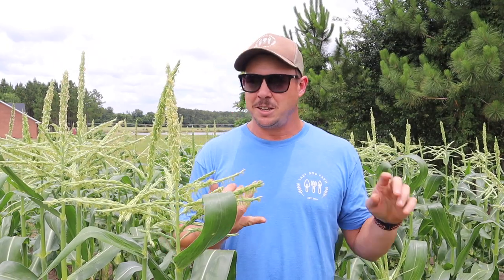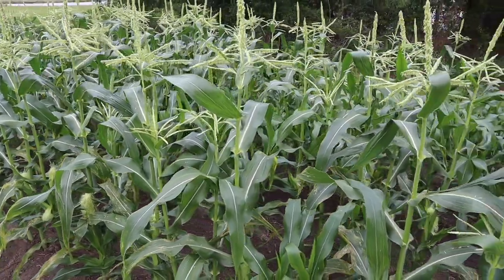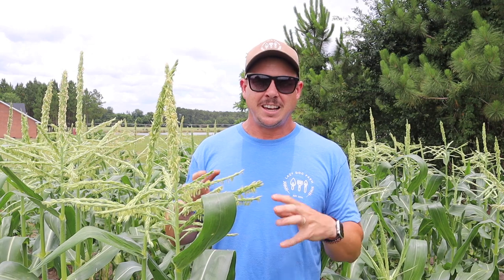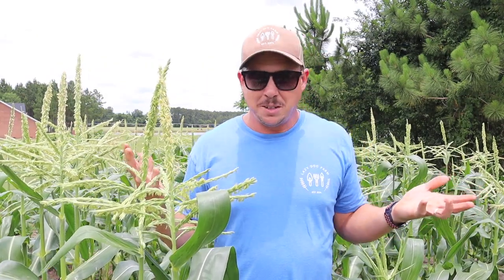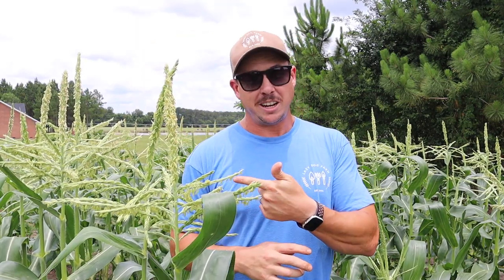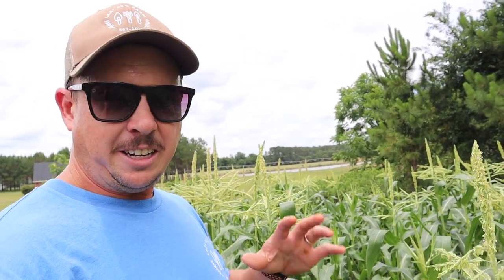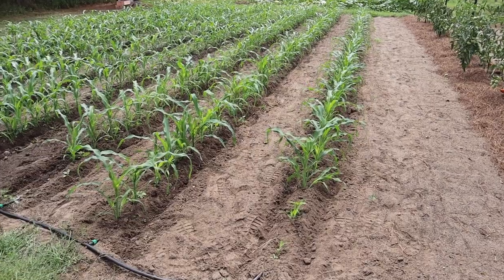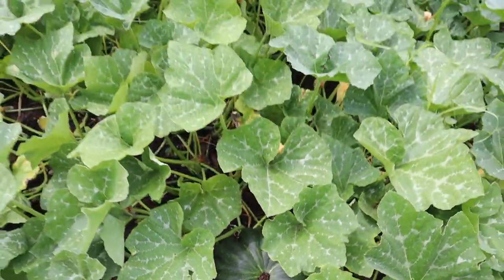WHY IS OUR CORN SO SHORT?!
Our sweet corn has started forming tassels way sooner than expected. Does this mean we'll have a poor corn harvest? What could have caused this?

Join us as we try to explain what could have happened and what we could have done differently (if anything). We'll also be side-dressing our Glass Gem Corn and giving an update on our giant pumpkins.